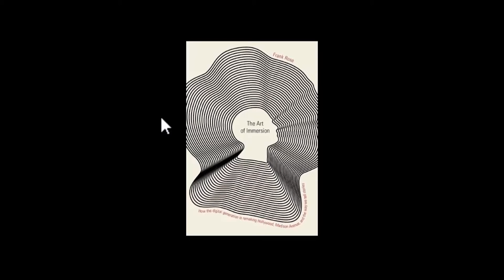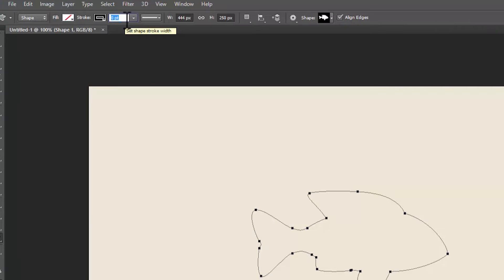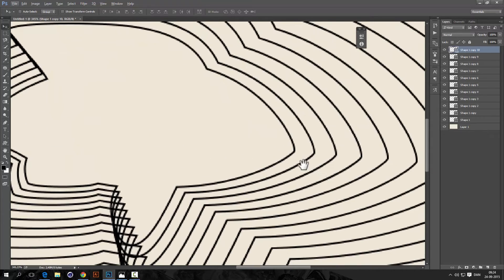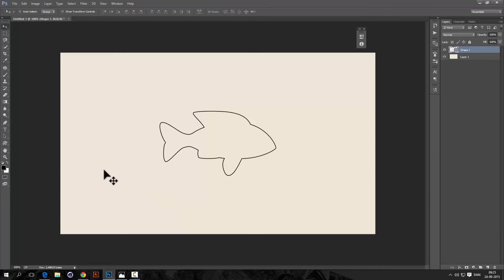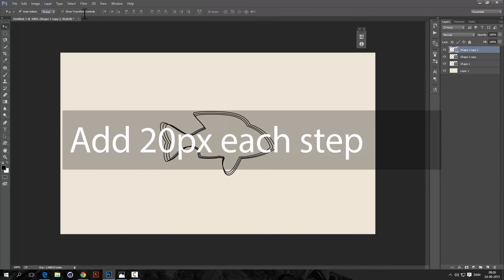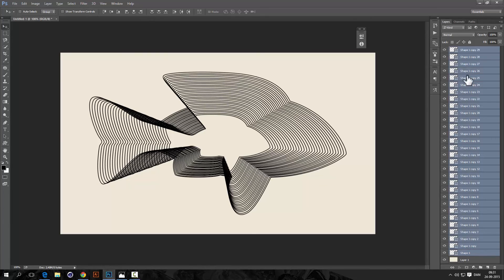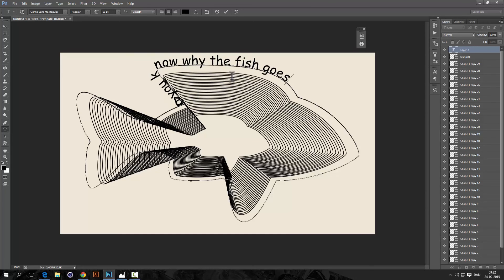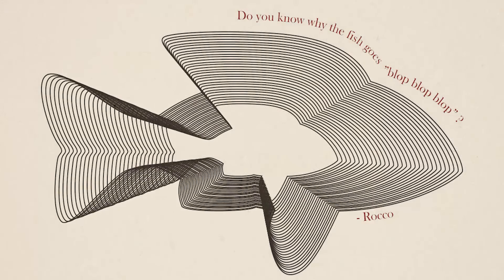How to create an linearly incrementing path in Photoshop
Using Photoshop to create a stroke that increments linearly. Cool extrude effect.